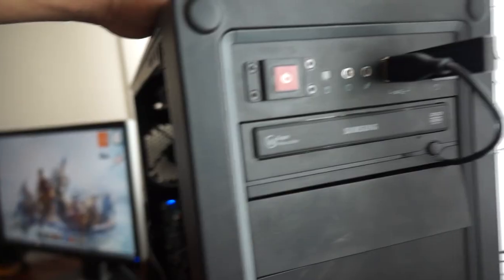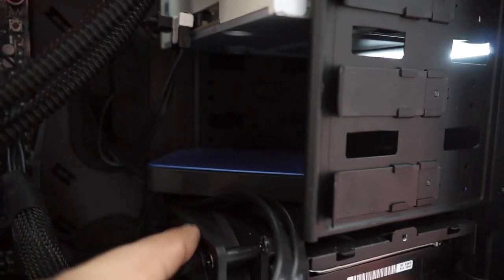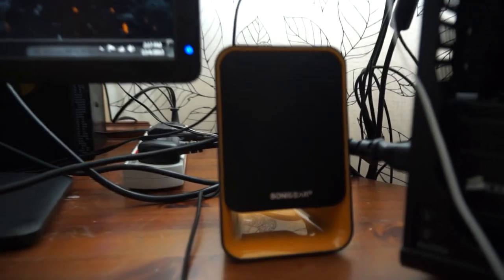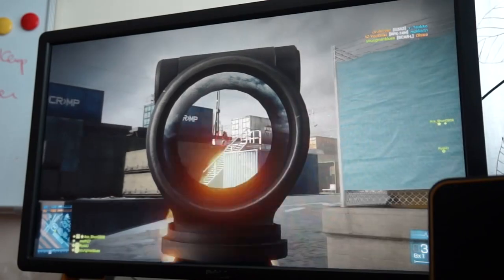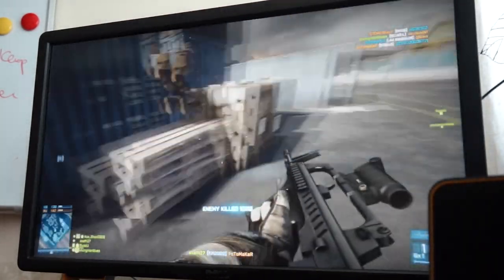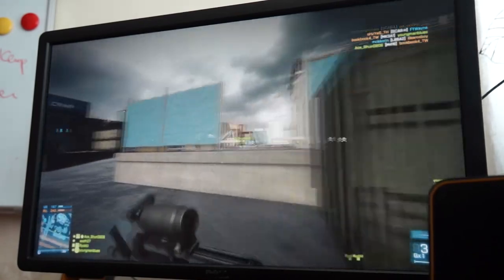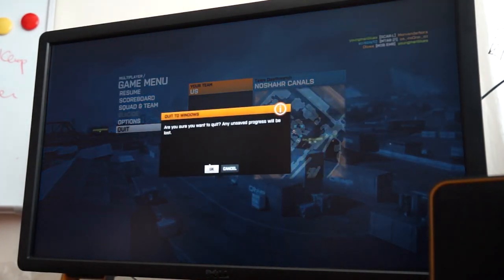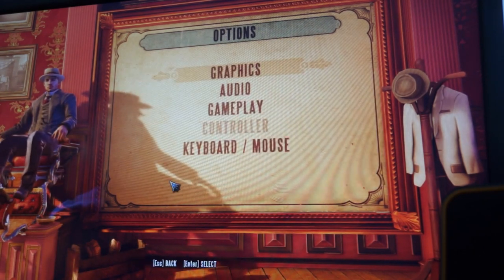Computer Rig Vlog - Featuring GTX TITAN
Hey guys, this is just a video of my rig.

ASUS V FORMULA Mobo with I7 3770K @ 4.5Ghz
Coolermaster Seidon 240m Cooling Unit
Corsair Dominator Platinum 1600Mhz (8x2GB)
GeForce GTX TITAN 6GB DDR5
Corsair AX 850 PSU
1TB WD Black
126GB Kingston HyperX SSD
Samsung X24 Optical Drive
Corsair Vengeance C70 Chassis

Games Featured on today's episode

Battlefield 3
Bioshock Infinite